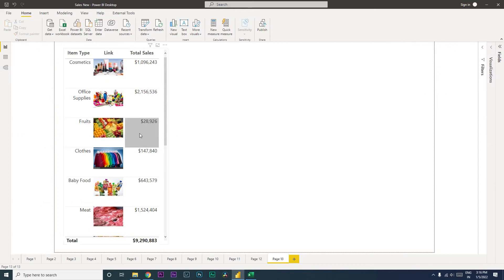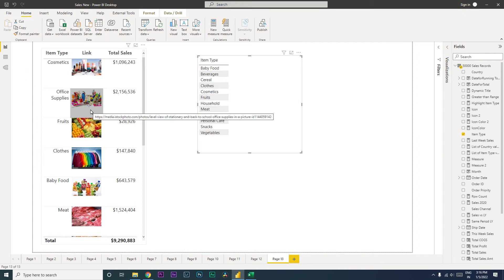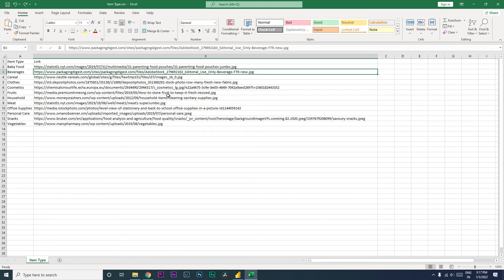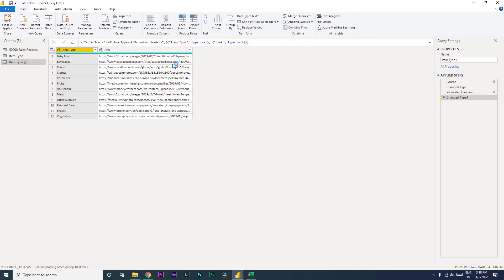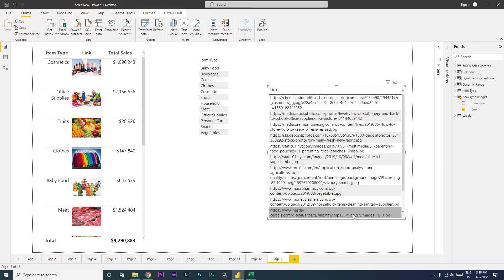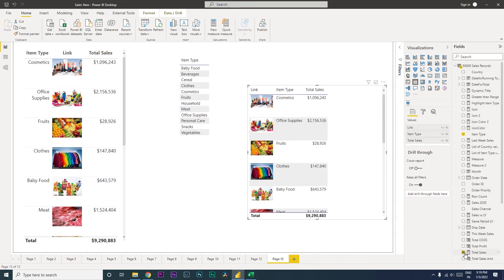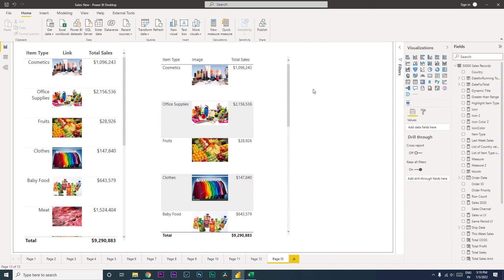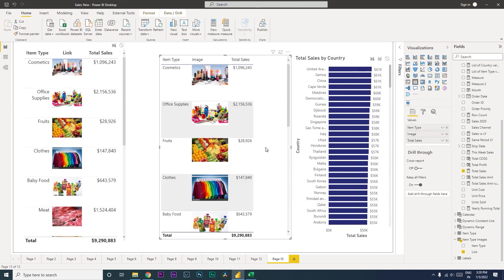How to Display Images within a Table in PowerBI | MiTutorials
Make appealing dashboard by displaying Images within a Table in PowerBI | MiTutorials